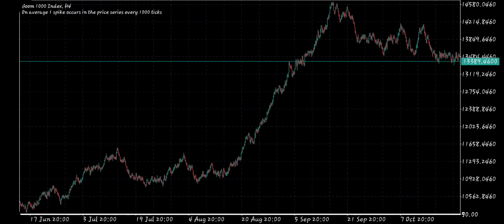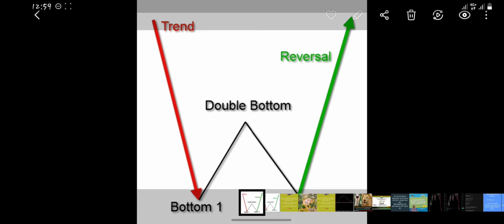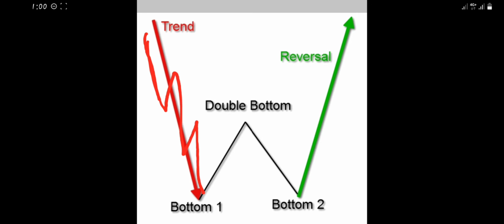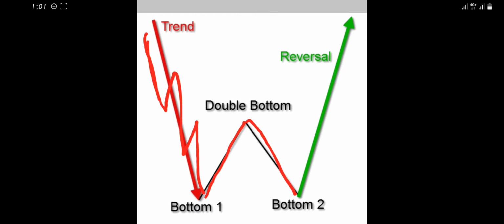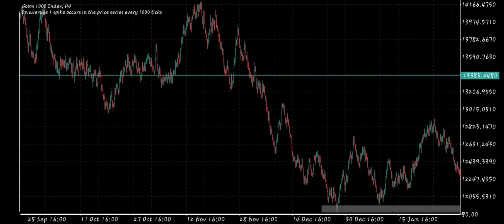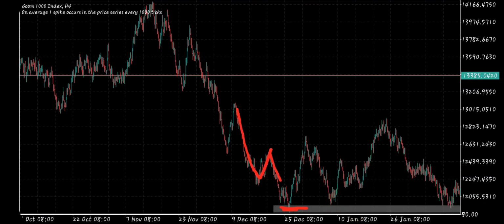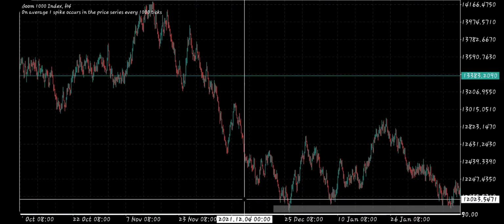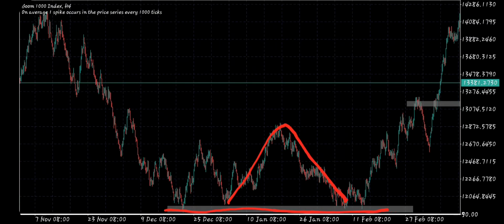Best Boom and Crash strategy 2022|How to trade Double Bottoms|Chart Patterns Simplified (Ep.1)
This video is the first episode of a video series to educate traders on chart patterns. This episodes focuses on how to trade double bottom profitably in the markets.

The video is carefully made to address the cogent points to be considered when trading the chart pattern.